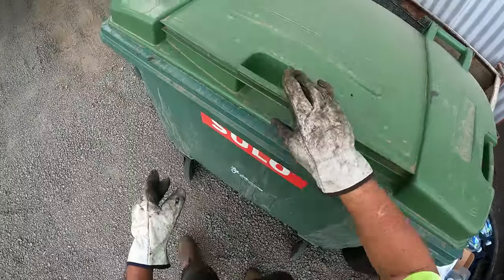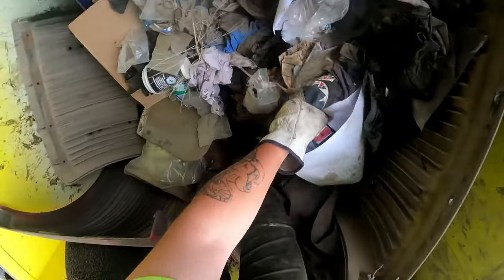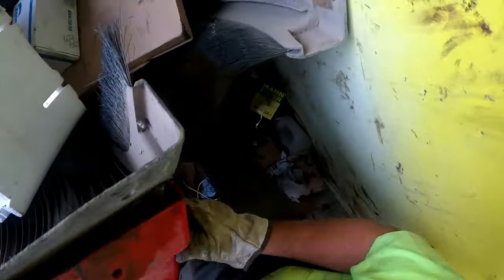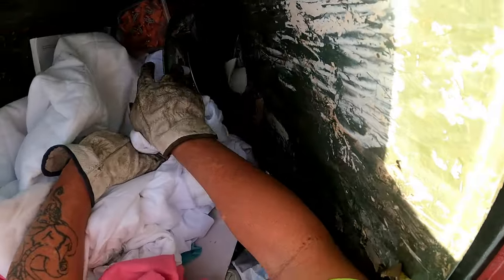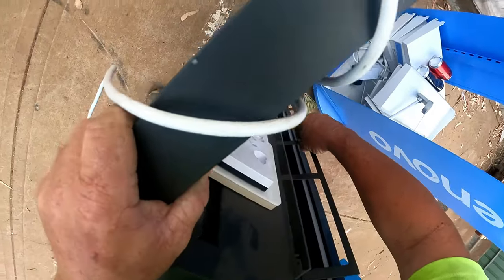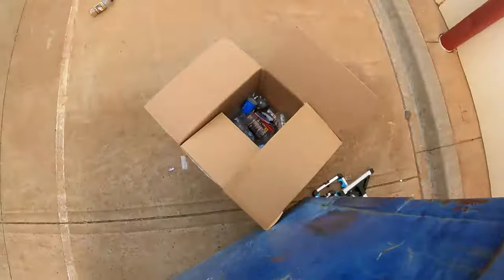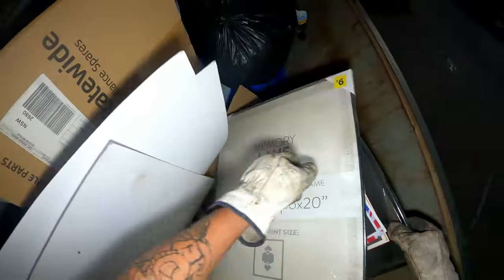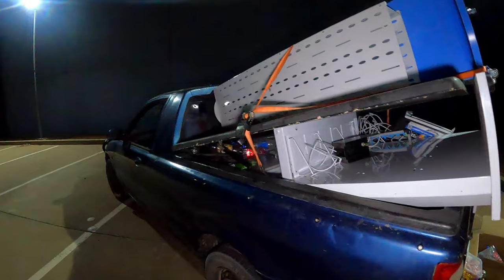Dumpster Diving Thats A Lot Of Water Bottles